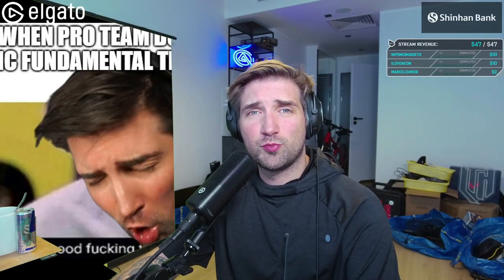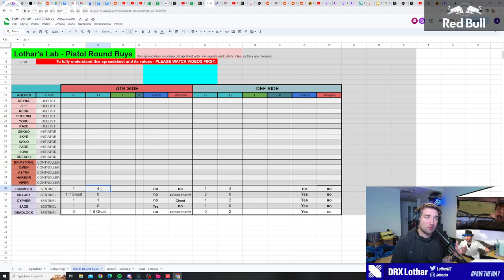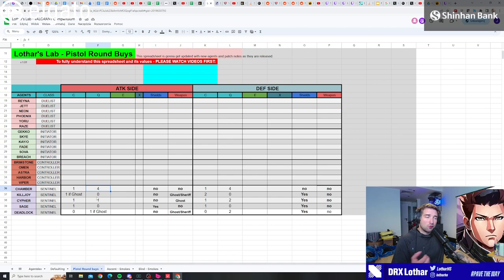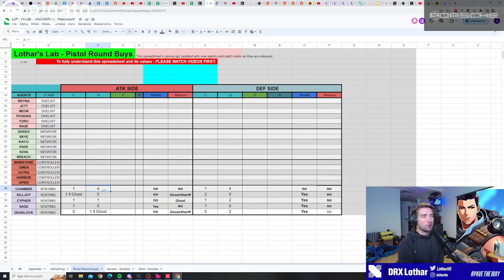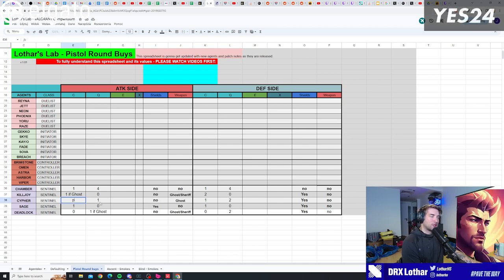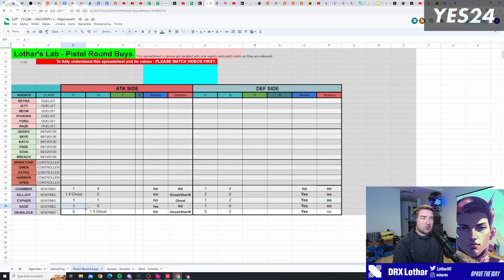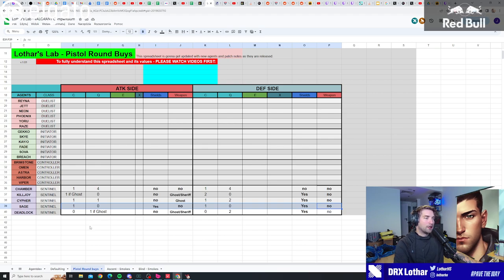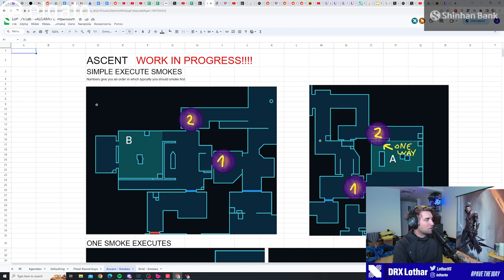Pistol Guide for Sentinel Players VALORANT - VCT Analyst Tutorial /// Lothar's Lab #80